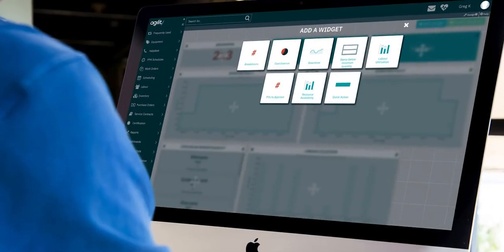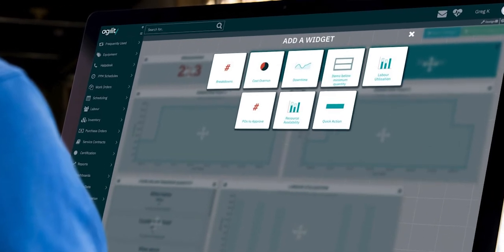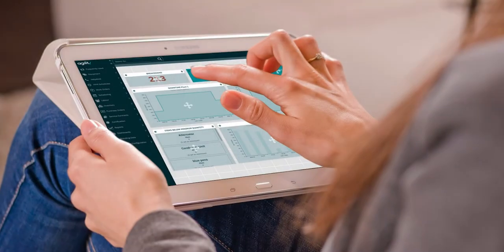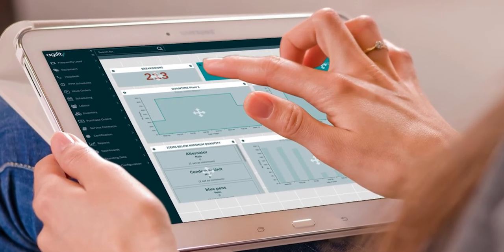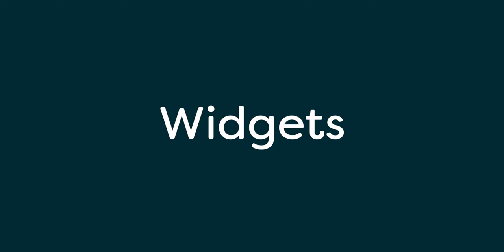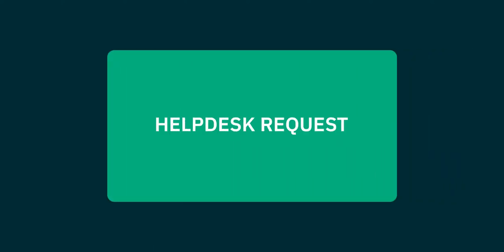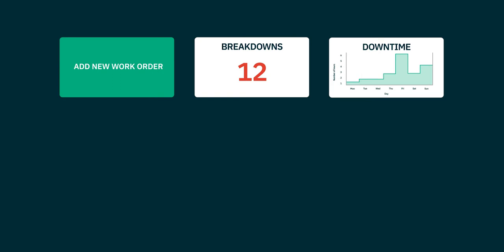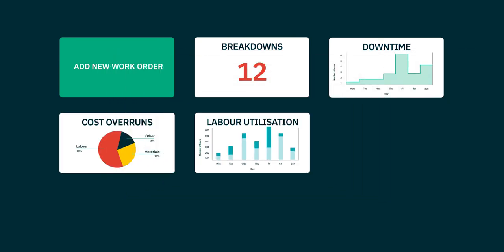SSG Insight Agility9 Smart Dashboard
Agility9 from SSG Insight gives real-time visibility of your operation through its new dynamic smart dashboard. Build up the precise picture you need to see using the range of flexible widgets.

SSG Insight. For the Intelligent Business.